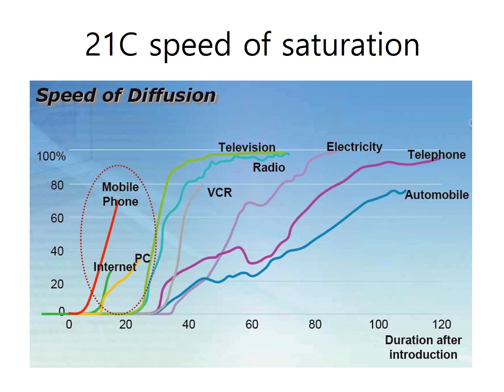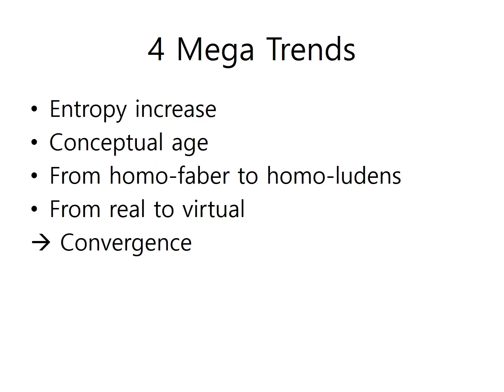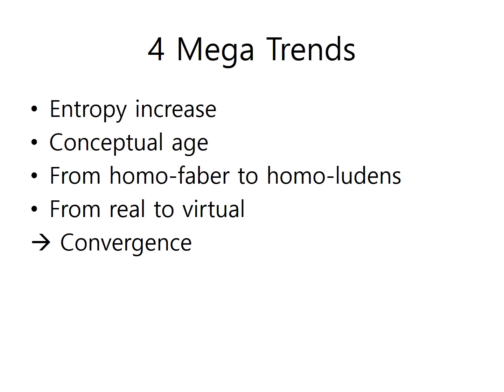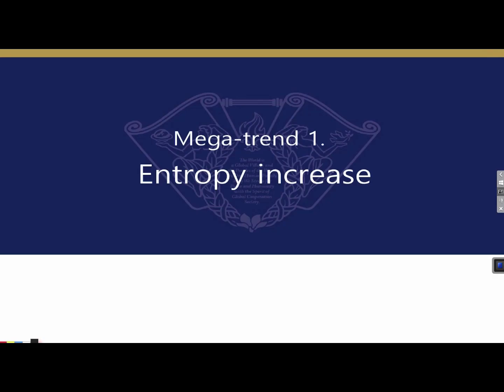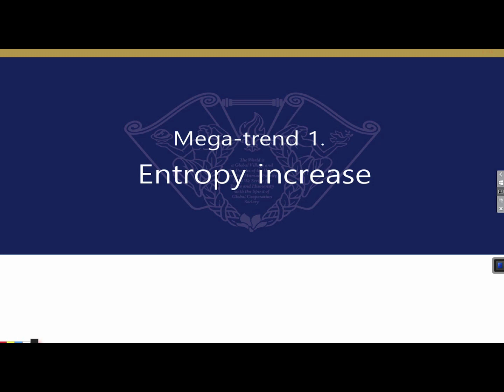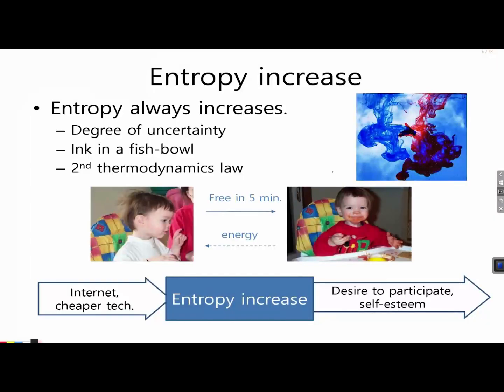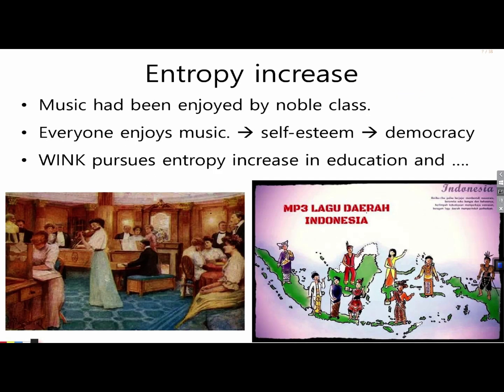0102intro entropy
DougFO Play: Convergence  1-1 introduction entropy